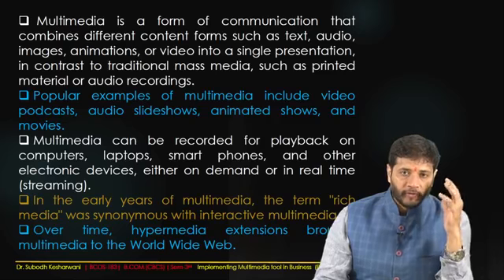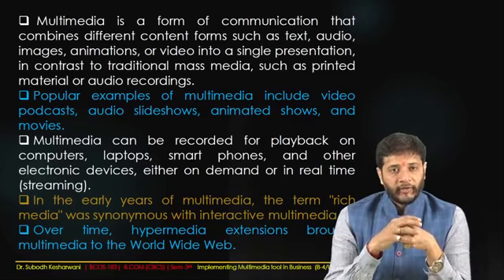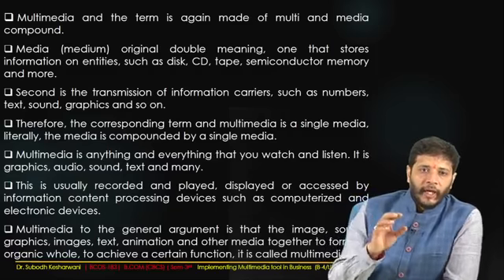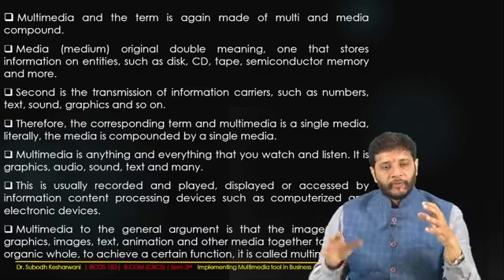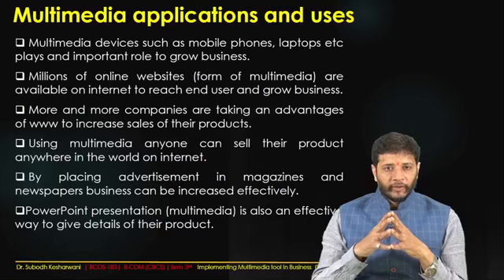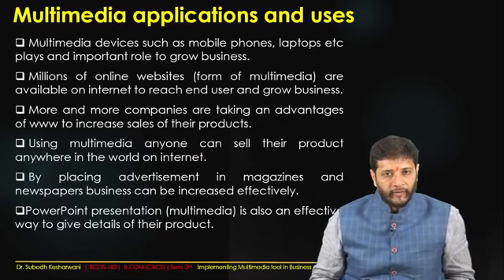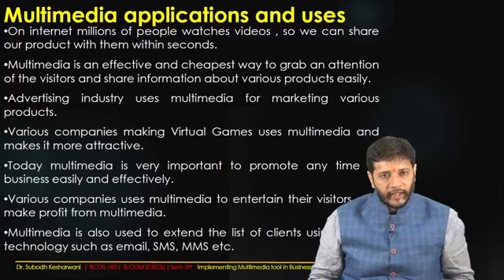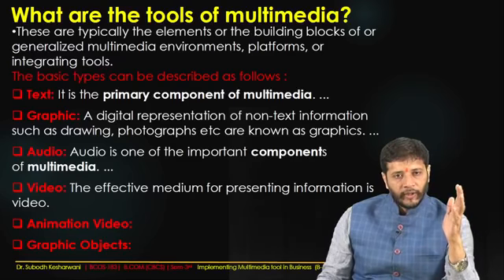IGNOU Live Session on "Implementing Multimedia Tool in Business" for BCOS-183, BCOMG (3rd Sem)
Watch Live Session on "Implementing Multimedia Tool in Business"

Subject: BCOS-183

Program: IGNOU B.Com (CBCS) (3rd Sem)

Lecturer: Dr. Subodh Kesharwani